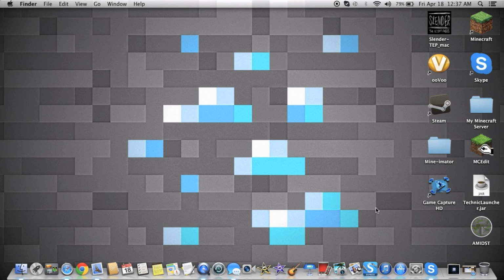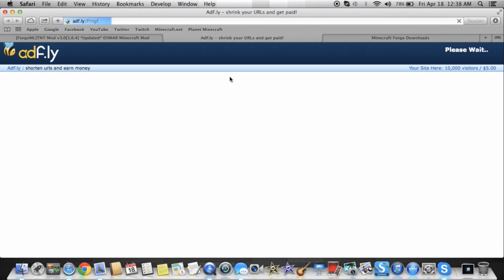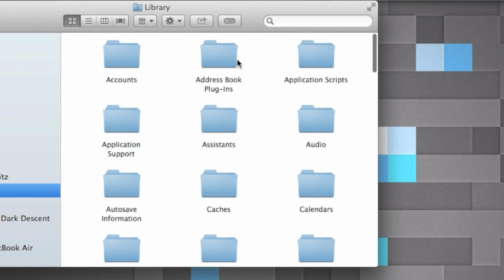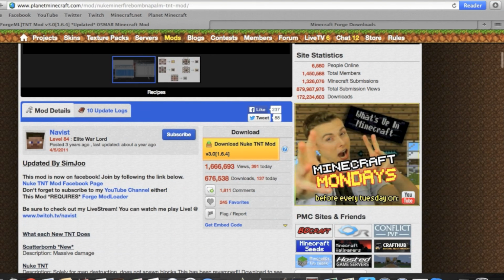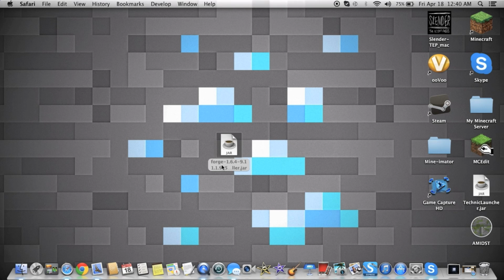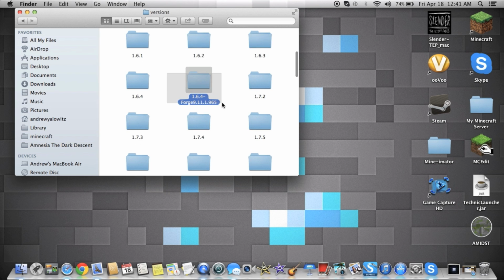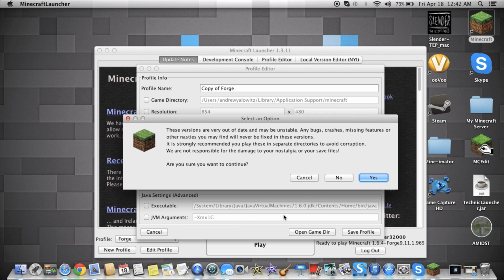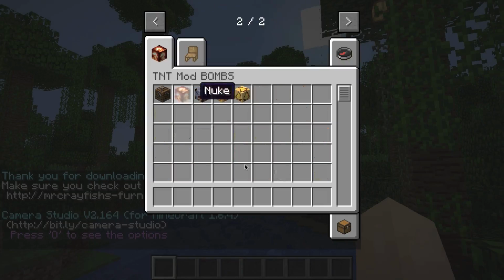How to Install Minecraft Mods Using Minecraft Forge 1.7/1.8/1.9/1.10/1.11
Go to folder: ~/library

I make videos to make my fans happy and for the entertainment of everyone. Please be nice in comments and in personal messages to me. Remember, whatever you post will stay on the internet forever.

Remember guys, thanks you guys for watching, and i'll see you in the future...